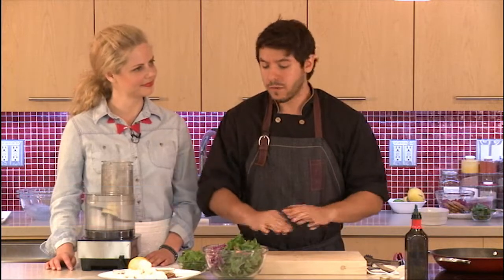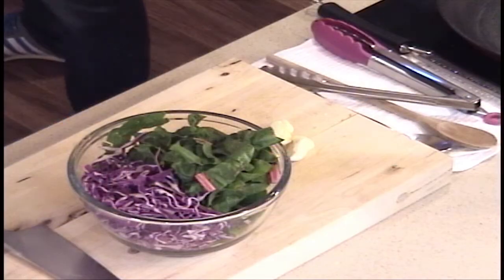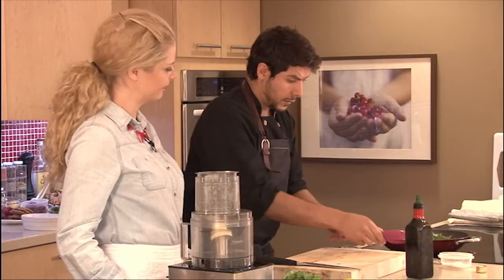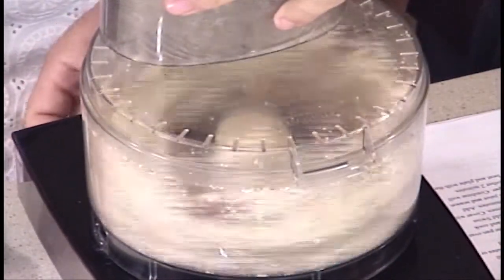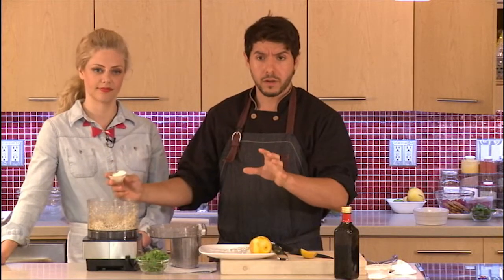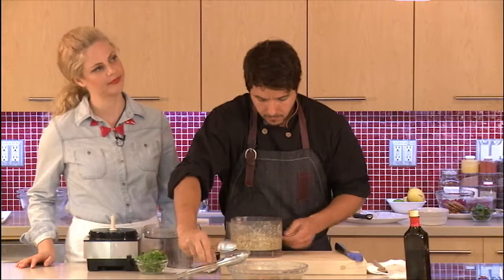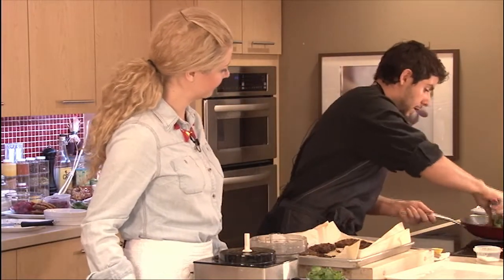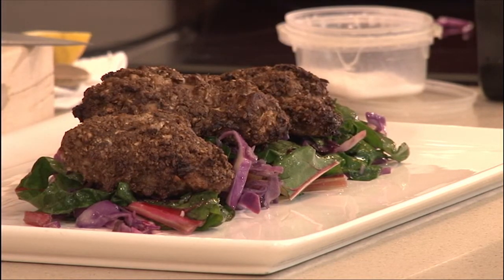Braised Swiss Chard with Cauliflower & Pecan Crusted Chicken